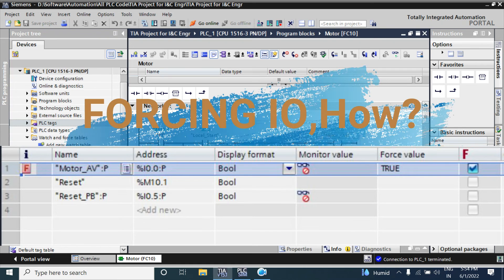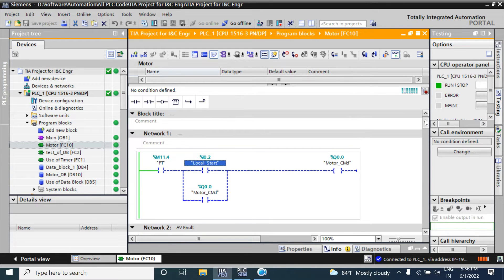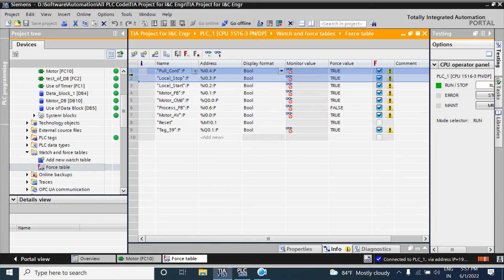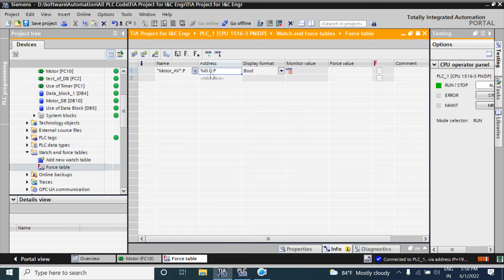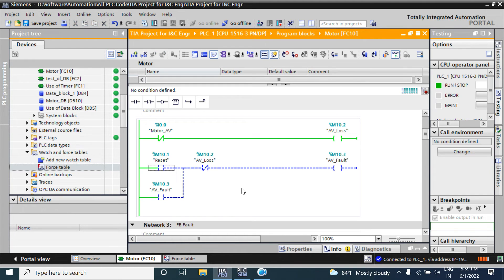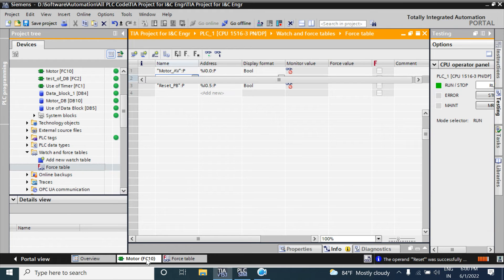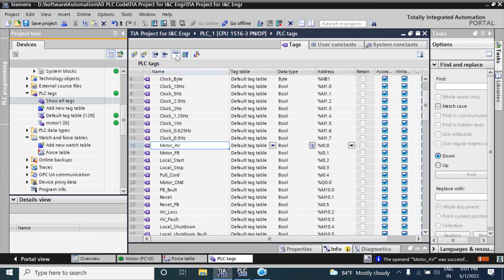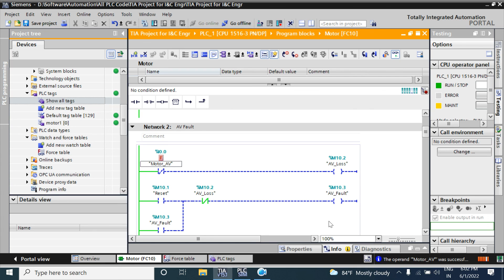TIA Portal: IO Forcing , How? | TIA Lesson - 07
By watching this video you can able to force the physical input in  TIA portal